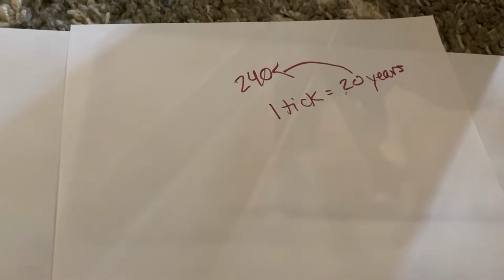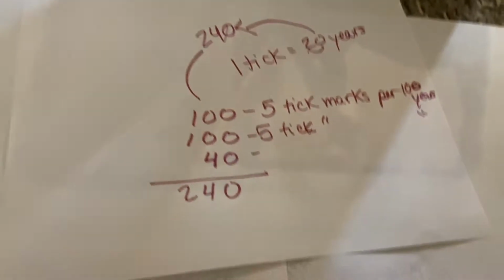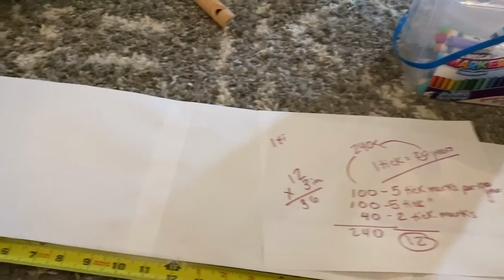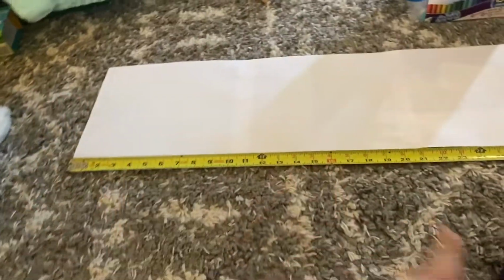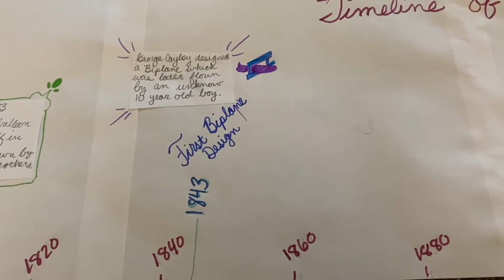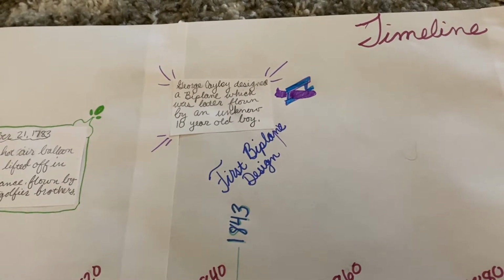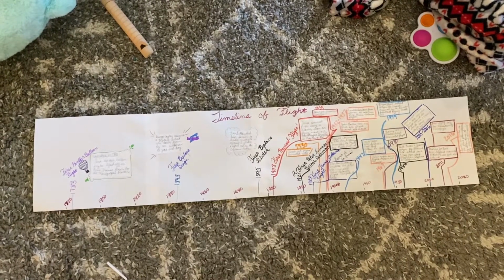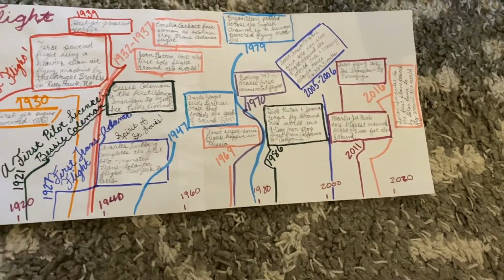How to Make Your Own Timeline | Montessori Language Lesson | Elementary Level | GMN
This lesson is designed for 6 to 12-year-old children to guide them to make their own timeline.

It enables a child to make a timeline of their topic of interest. It shows them how to divide the years into shorter equal periods and mark the events.

What is a timeline?
The timeline illustrates important events recorded with the date or year to understand history, a story, a process, or any other event sequence. You can make a timeline to fit a variety of subjects such as lifetime, educational journey, series of events or occurrences, etc.

What is a life timeline?
A life timeline is a timeline of one's life's important events or achievements. It is considered a helpful tool for memoirists and memory-keepers.

Creating a life timeline helps orient a child in a time when writing or sharing stories orally. Additionally, it will allow them to delve into their past by stirring up memories.

This practical activity is a fun and innovative way to make a timeline of events. Repeat this activity by asking your child to make a timeline of their life so far.